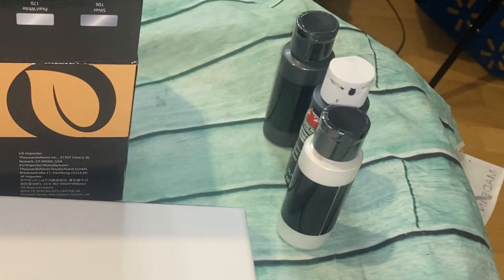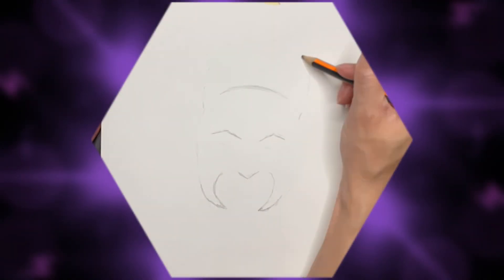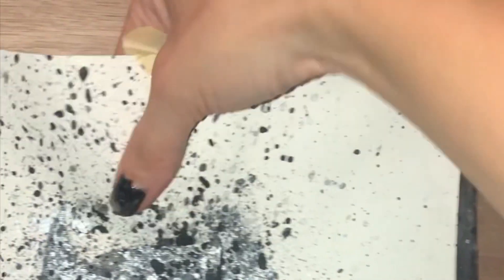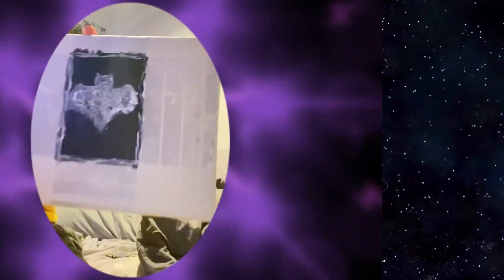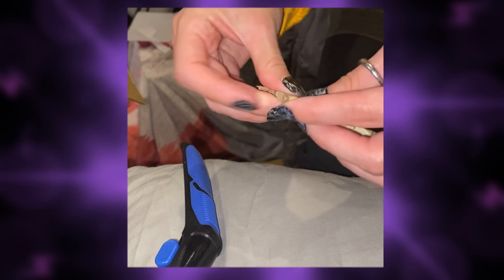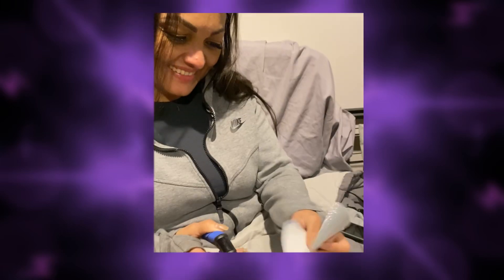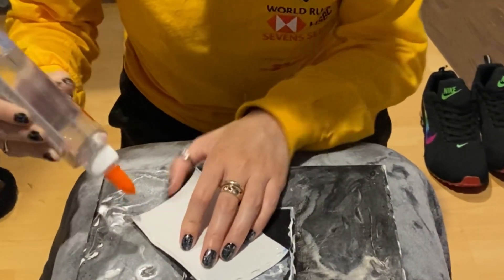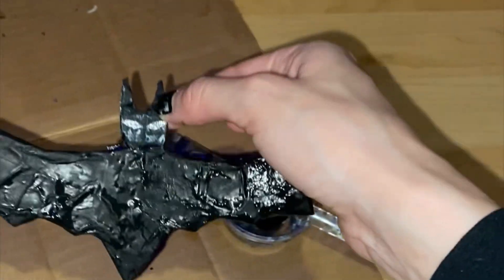I didn’t FAIL… I LEARNED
I’ve been trying this new mindset habit. Instead of calling myself a failure or telling myself I failed, I’m changing the word to “learning”. I truly believe we can learn from every experience & failure is just a man made thing, that we don’t have to believe in.

This painting taught me so much. When I worked on it, I felt like I kept failing. It took me months to finish it, when in reality, counting the days I worked on it… It only actual took about a week. But taking my time, not giving up & coming back to it, gave me a piece I’m truly proud of. I learned so much & I’m so excited to keep experimenting & applying what I learn, and learn even more.

What did you learn through this journey with me?

I hope you stick around & join these adventures. I absolutely love exploring, learning and evolving, so that’s the goal of this channel.

The type of videos on my channel:
Art explorations, storytelling exploration, vlog/documentary style videos, exploring events, places, etc. I make videos with my family a lot of the time, so we occasionally speak Spanish or spanglish.
There are travel videos and gaming videos as well, though those are less frequent.